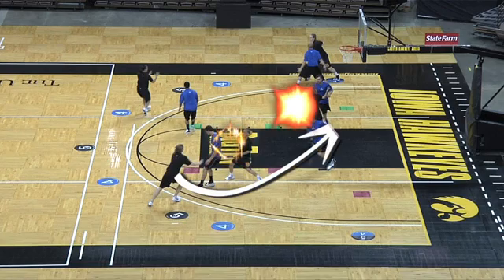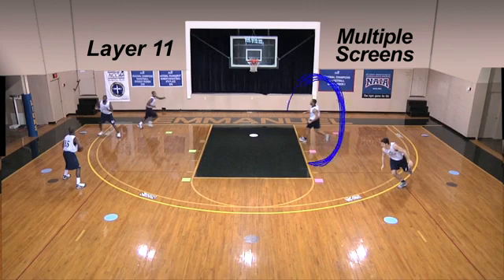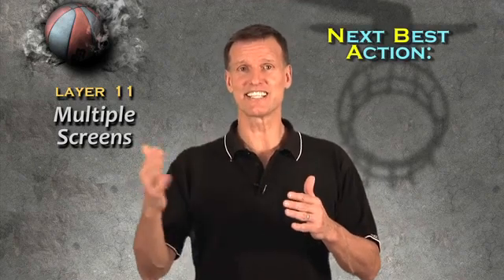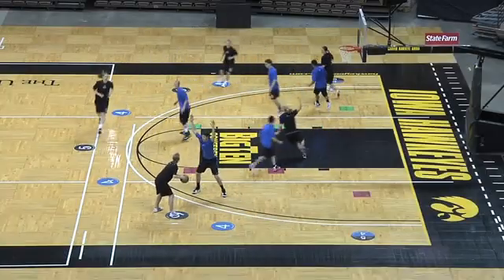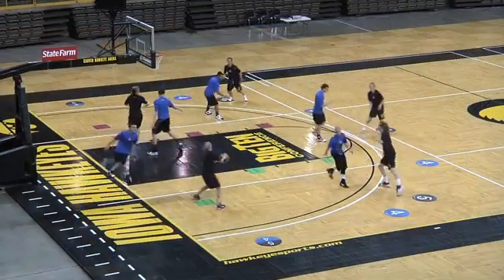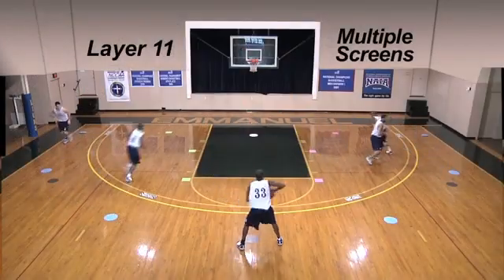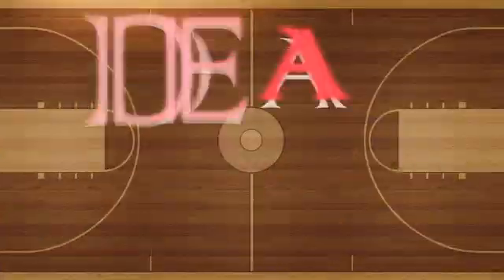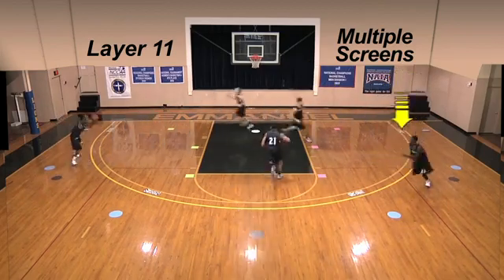Chapter 3 Layer 11 Multiple Screens